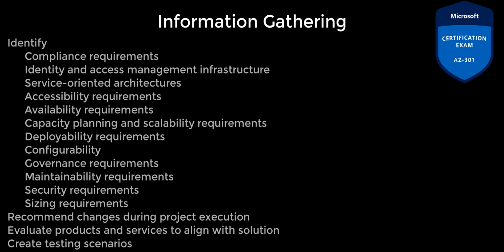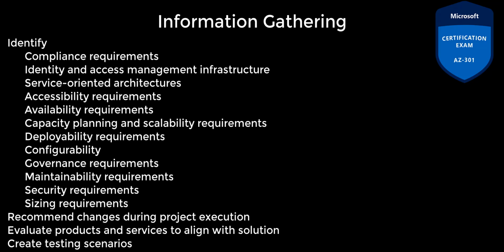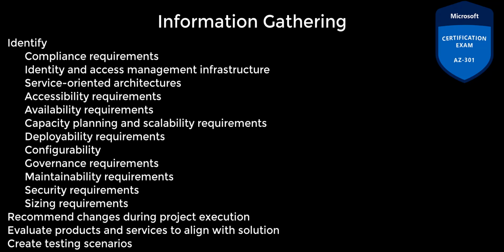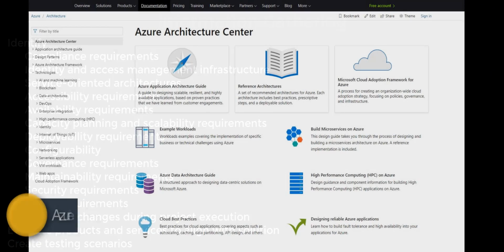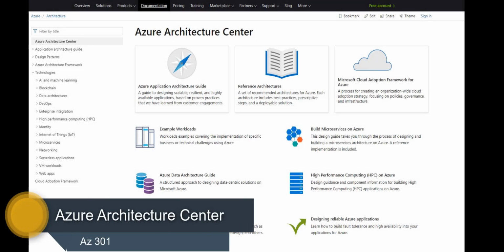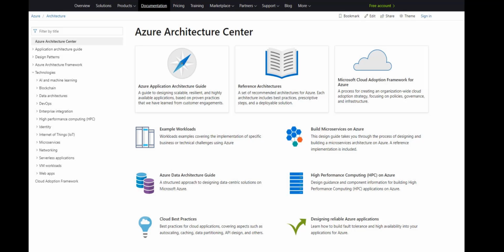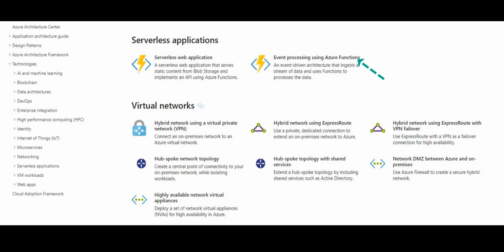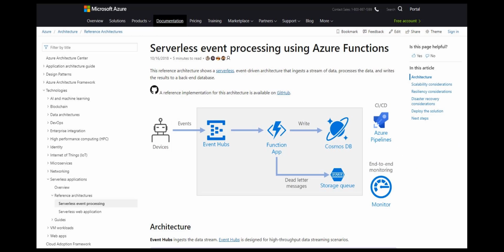Gather information and requirements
Anand has been teaching on Udemy for over 1 year with students all across the world. Students have sucessfully passed Az-301 , Az101 , 70-533 Az 900 with the help of this course.  There are 100's of high ratings for the courses in udemy and have great words from participants all across the globe. Show case your skills by learning azure the right way.